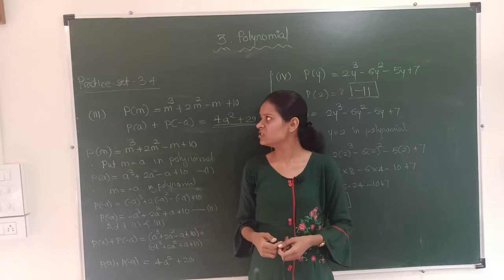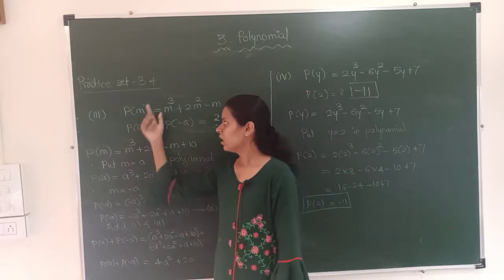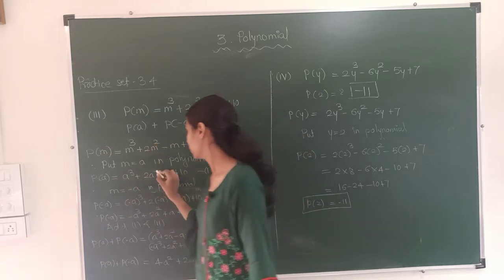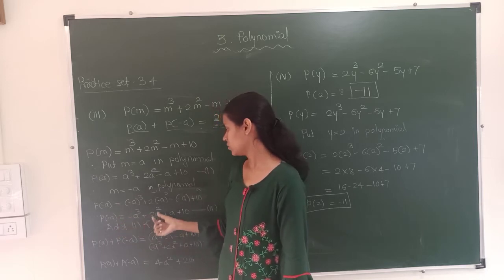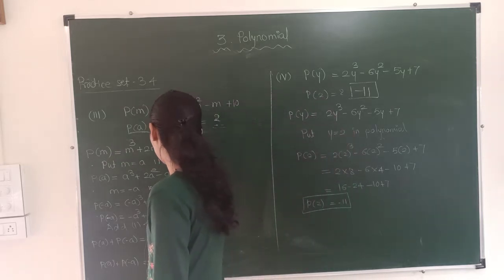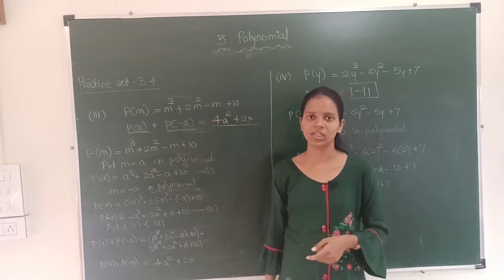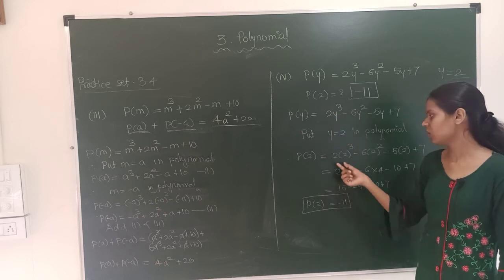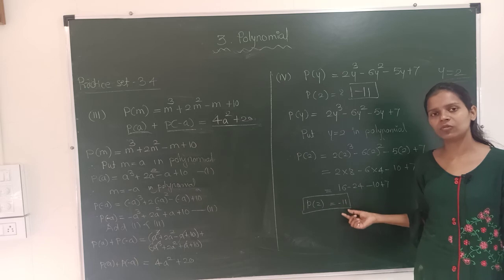31AUG MATHS 3) Polynomial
Practice set 3.4 que 3, 4